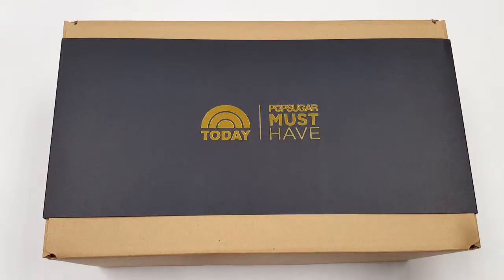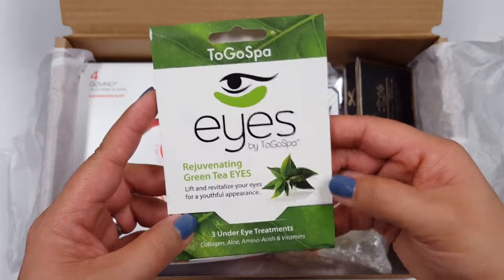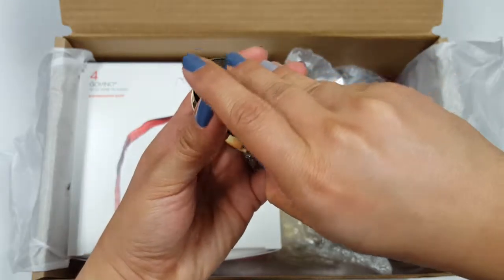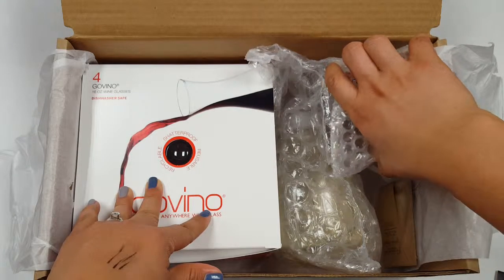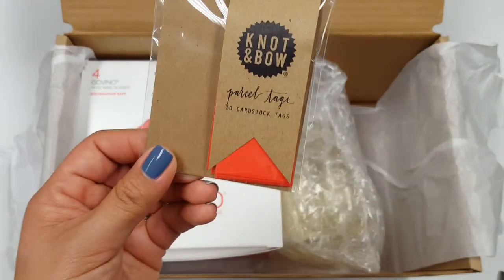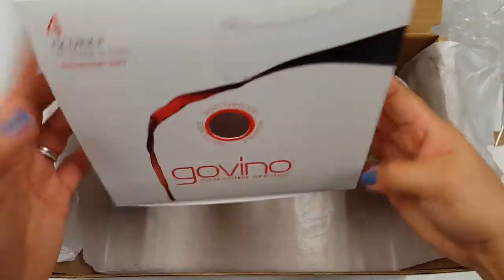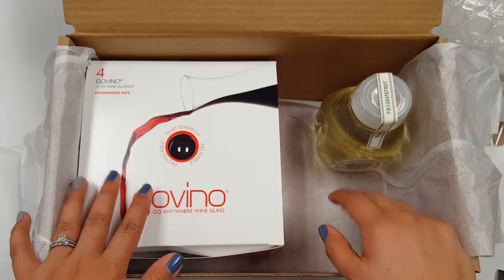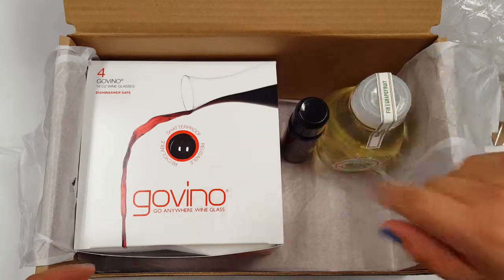Popsugar and Today show must have box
Special edition/holiday survival kit
Cost $50 (originally $75)

What's inside the box:
-Olivia Palermo x Ciate London blusher bronzer duo
-Eyes by ToGoSpa, replenishing eye mask
-Barr-Co, fir and grapefruit bubble elixir
-Govino, go anywhere wine glasses
-Oribe, dry texturizing spray
-Found good market, homestead candle, special edition
-Knot & Bow, parcel tags
-Jacobsen Salt Co., salty caramels

Box valued: $152.45

My thoughts:
I loved that i got this box on a discounted rate. All the items are high quality. I specifically got this box to divide the items as upcoming birthday gifts.

Stay pretty even after a long day...
L-iza